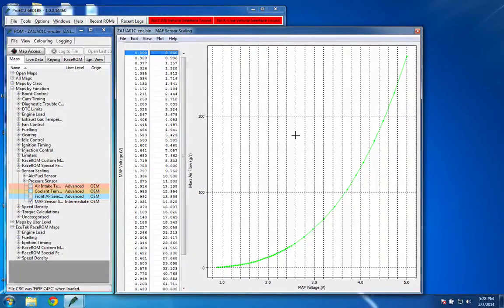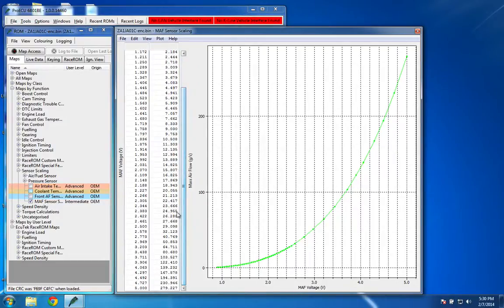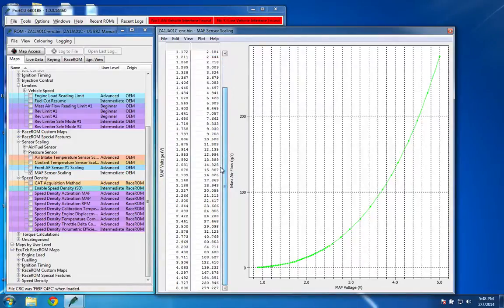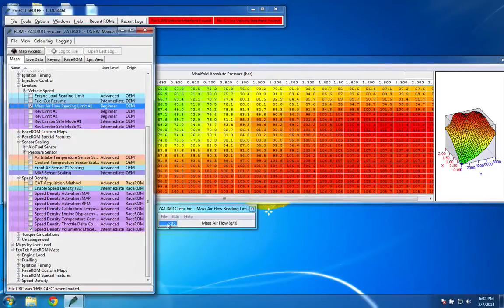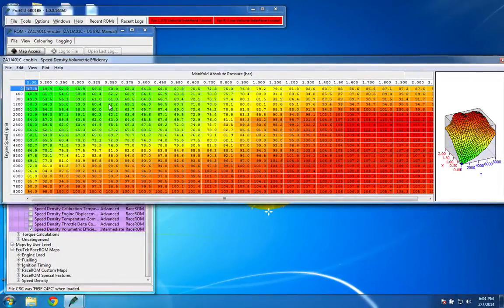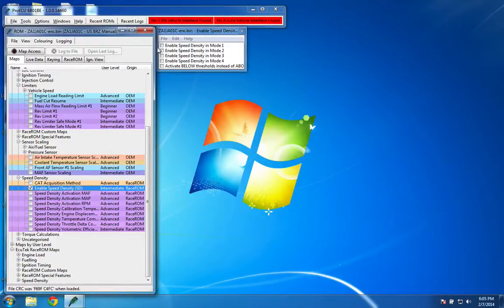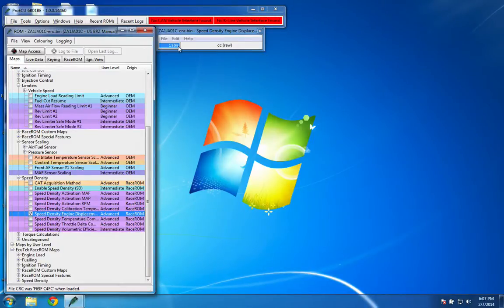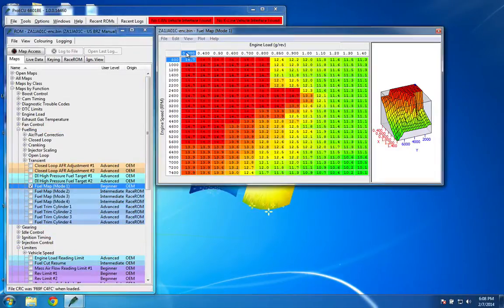MAF and Speed Density with Ecutek RaceRom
MAF and Speed Density load calculation with Ecutek RaceRom for the FT86.